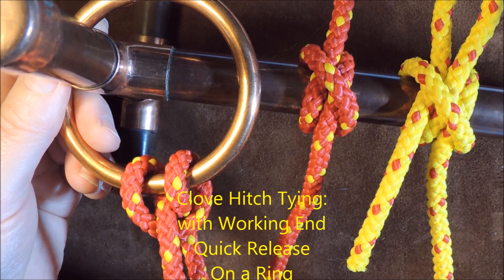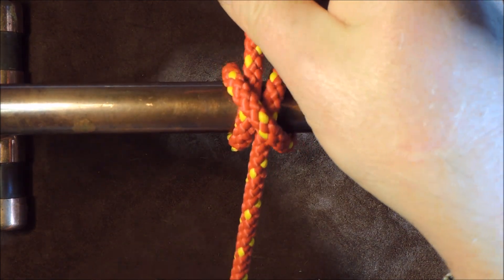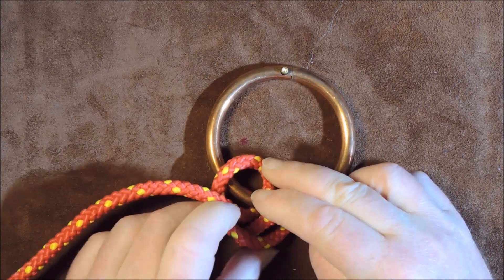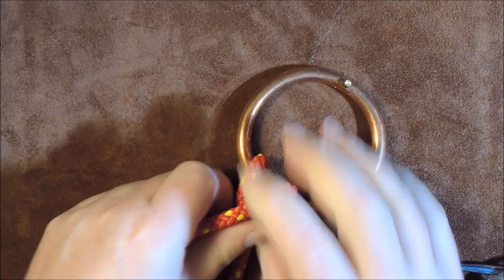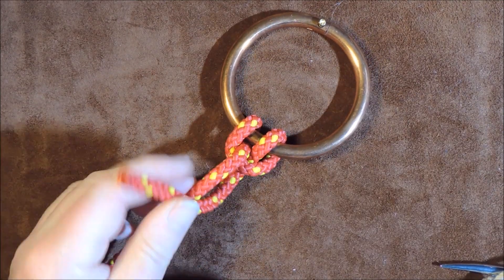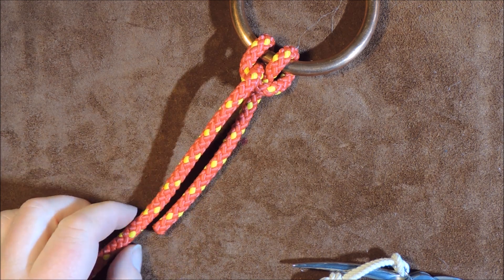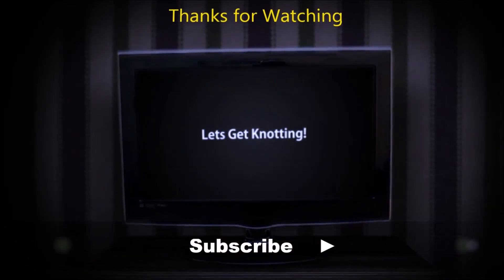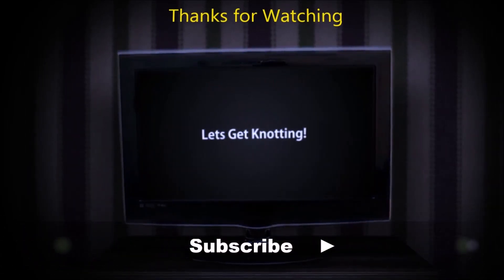Clove Hitch - Clove Hitch on a Ring - Clove Hitch on a Bight - Slipped Clove Hitch - (How to Tie)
Stuart E Grainger - A very common and widely used hitch, but not to be trusted where the direction of pull may change much, because the Clove Hitch can easily be made to slip back upon itself. Excellent for securing things from a rail.

Geoffery Budworth - A fast easy way to secure a line to a stanchion or spar. Often used to secure fenders over the side, it is not completely secure and will loosen if the standing part is jiggled.

Gordon Perry - The Clove Hitch can also be used to make a line fast to a ring. It is easy to adjust when the weight if off the line, so is particularly useful if the length of line needs to be adjusted. Leave a long enough working end so that it will not pull through the knot. Alternatively seize or tape or Half Hitch the working end to the standing part.